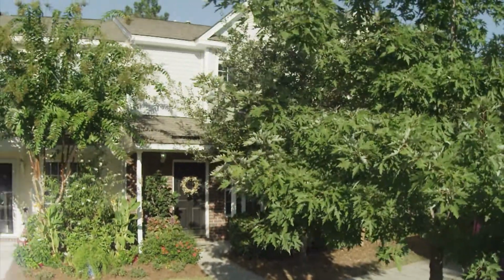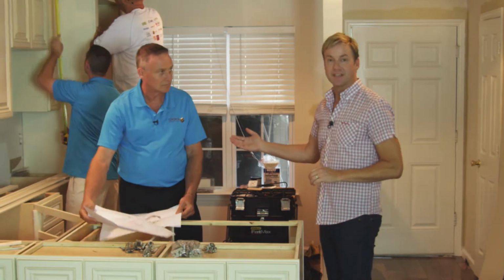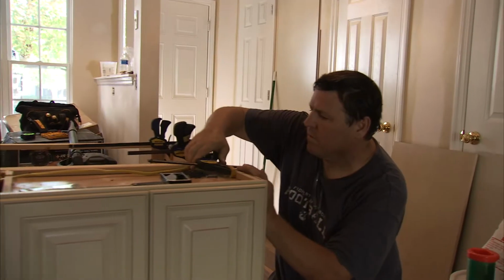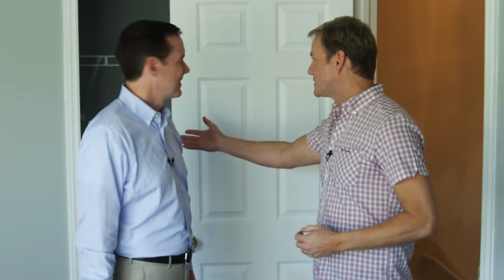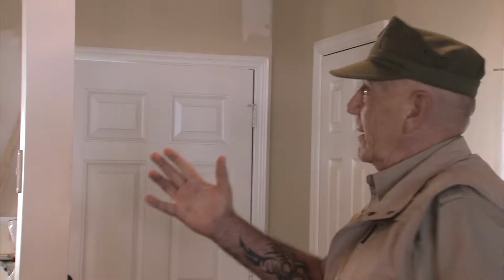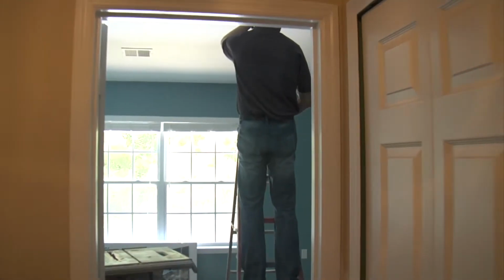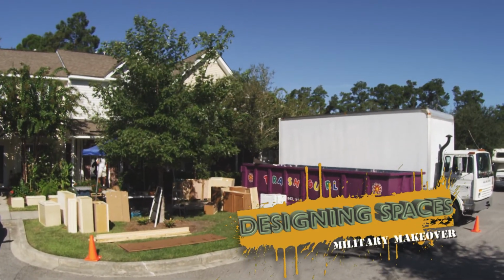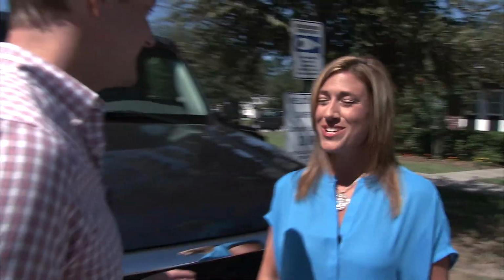Designing Spaces - Military Makeover, Part 2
Hosted by R. Lee Ermey (a.k.a. "The Gunny"), Designing Spaces: Spaces of Hope presents "Military Makeover." Premieres Friday, November 28th, at 7:30 AM ET/PT on Lifetime.